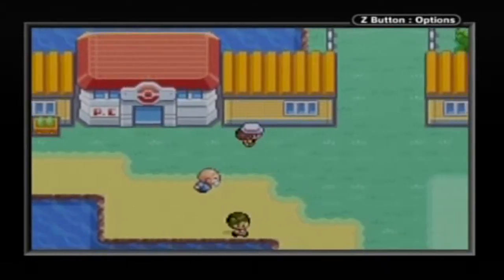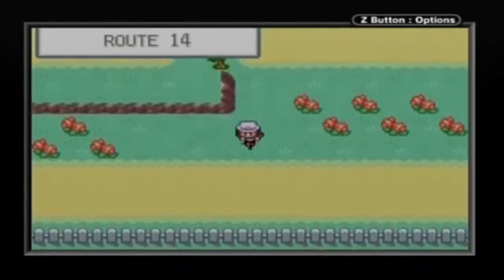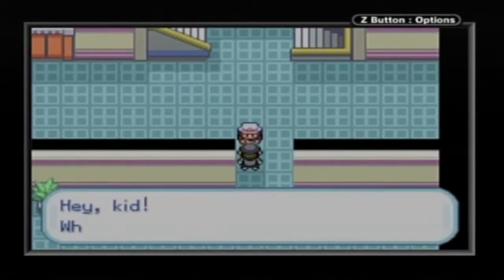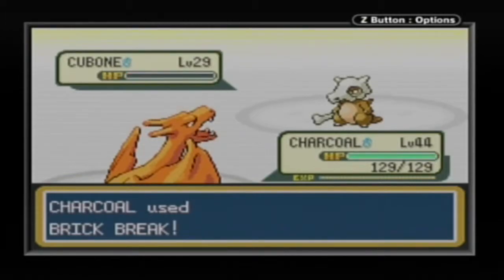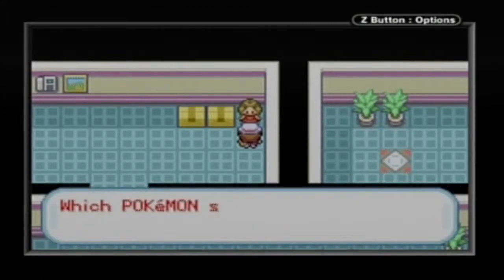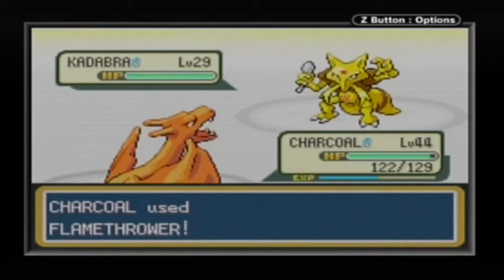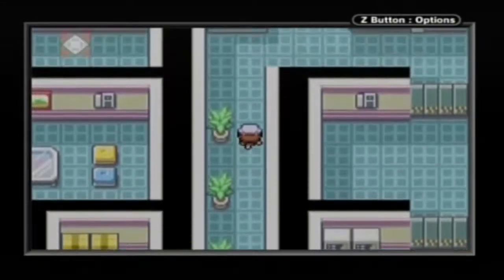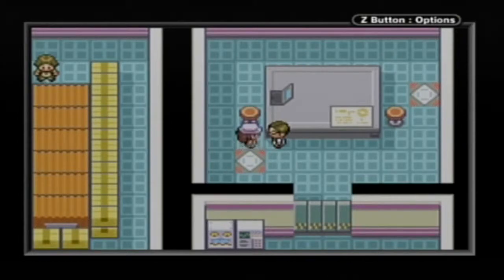Pokémon FireRed ~ Part 21: Technical Difficulties Redux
This time, it's the video that glitched. At least there's variety... ?